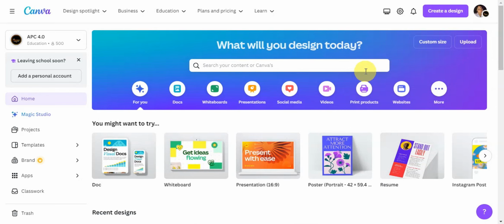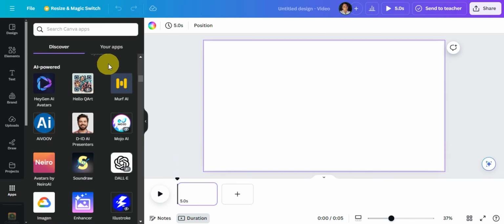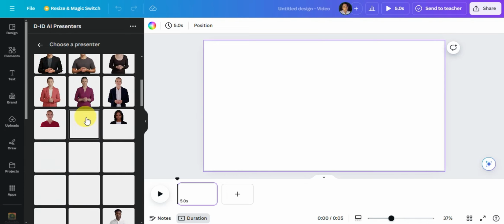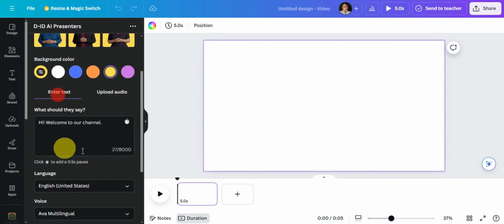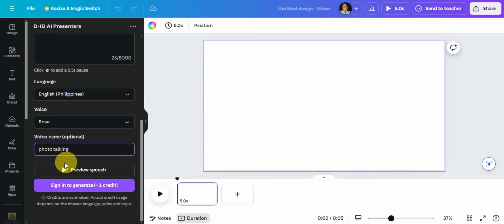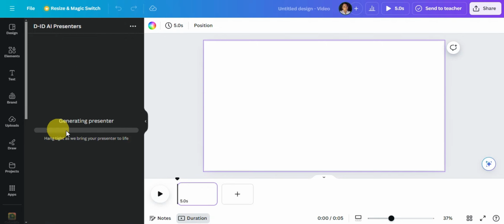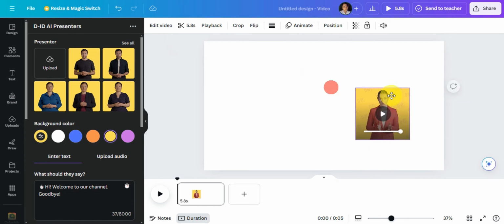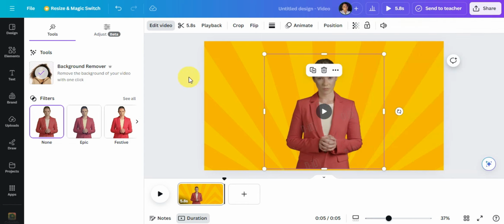How To Make A Photo Talking Video Using Canva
Welcome!

In this video, we’ll show you how to make a photo talking video using Canva – a fun and easy way to bring your images to life.

Learn step-by-step how to use Canva’s AI talking photo feature to make your static pictures speak with realistic voiceovers. Whether you’re creating engaging social media content, animated storytelling, or marketing videos, this tutorial will walk you through everything you need – from uploading your image to syncing voiceovers for a professional result.

🚀 What You’ll Learn in This Video:
✅ How to animate a photo to make it talk in Canva
✅ Adding AI voiceover to images
✅ Editing and syncing the lips movement with voice
✅ Best tips for making a realistic talking photo
✅ Exporting and sharing your animated photo video

No complicated software or technical skills needed – just Canva and a creative idea!